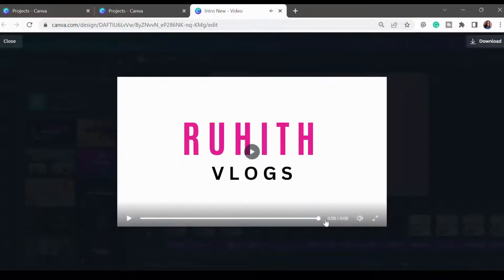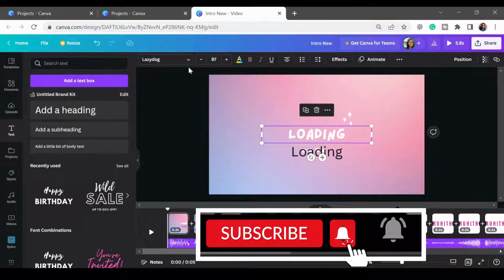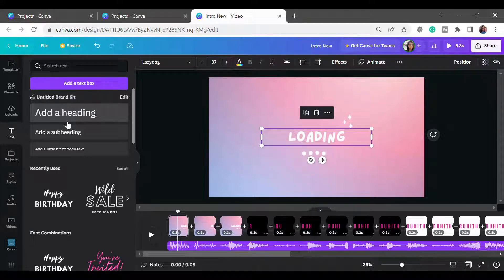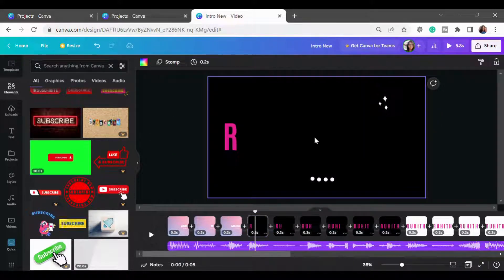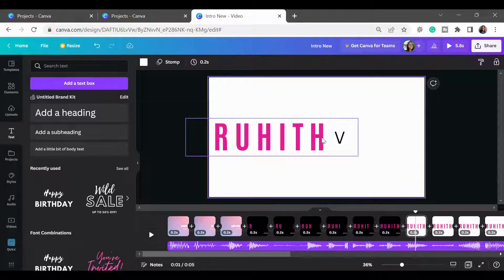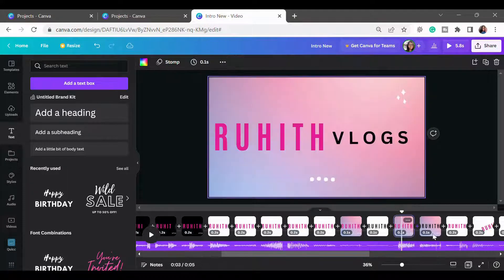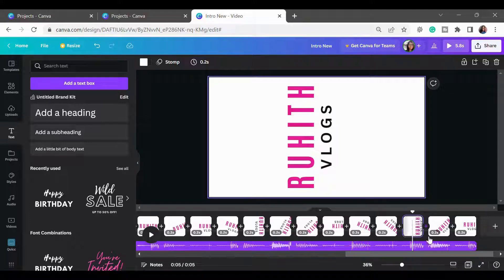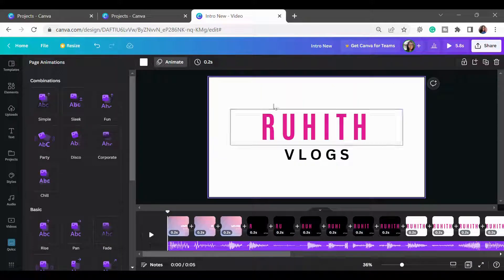Create Powerful Stomp Video Using Canva For Your Videos|| CANVA Tutorial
Hi Everyone!! This video is about How to make Stomp videos using Canva. I hope you like this video.